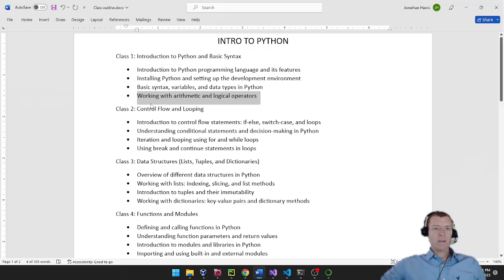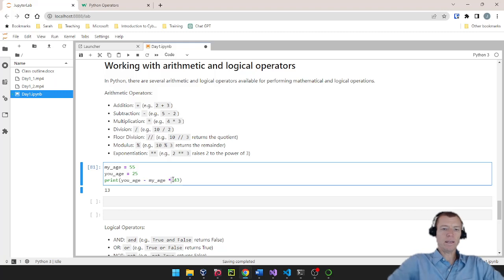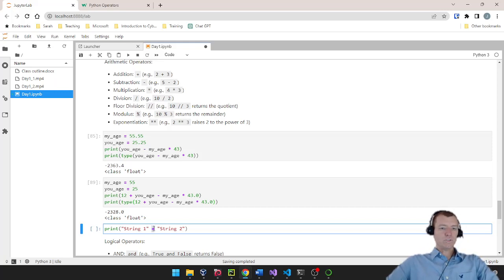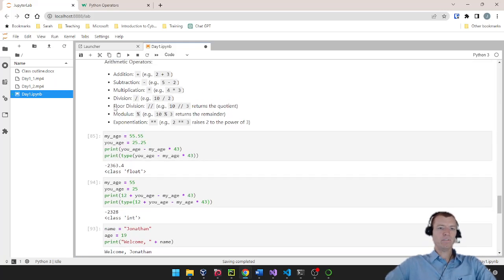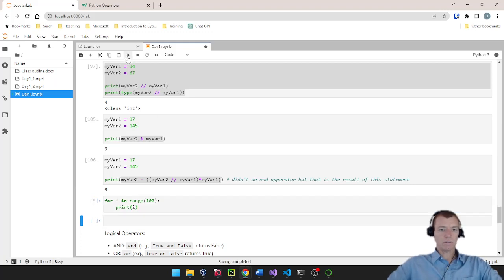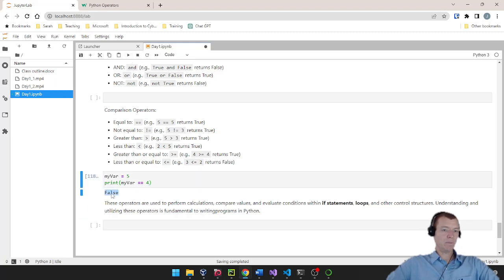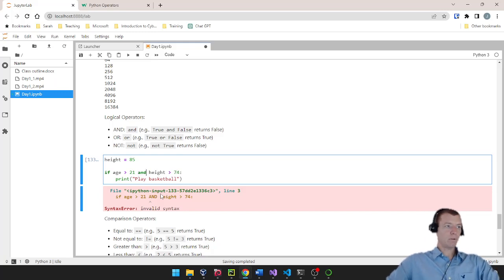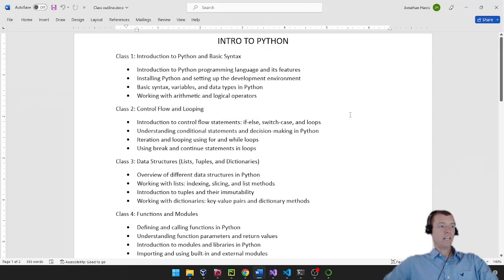Class 1 Module 4 - Intro to Python Programming